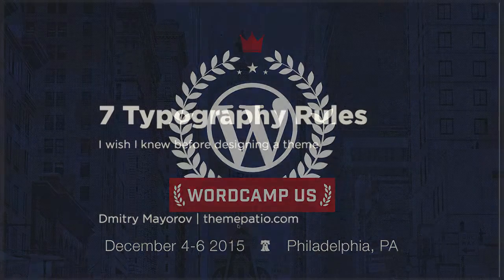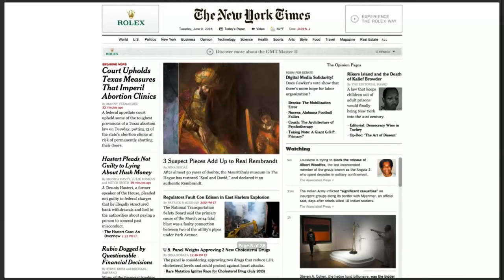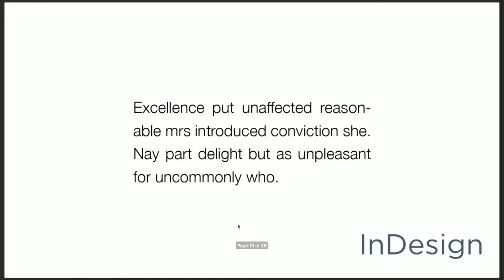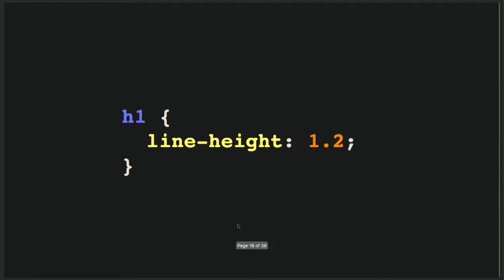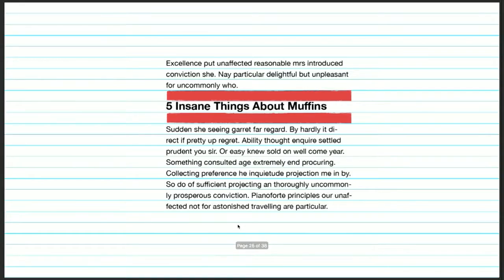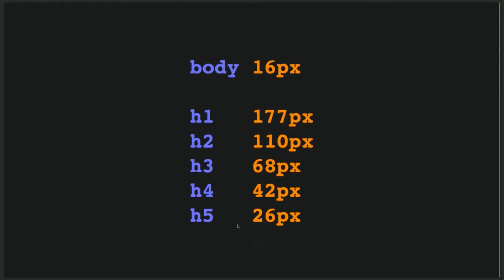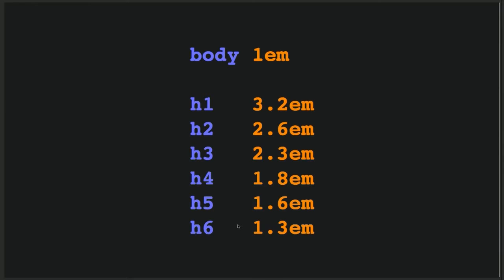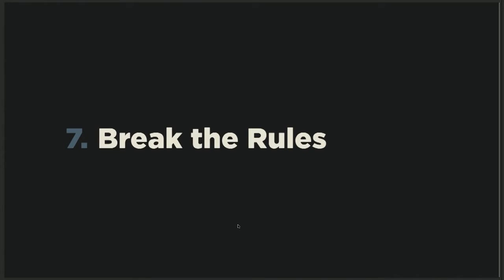Dmitry Mayorov: 7 Typography Rules I wish I Knew Before Designing a Theme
Typography is a foundation of design. It can make or break your website. My aim with this talk is to point out some really basic, timeless typography rules that can help beginners to avoid classic mistakes and create better themes.
The talk will be useful not only for web designers but also for WordPress users because they will get a list of things to check typography-wise when choosing a new theme for their next project.